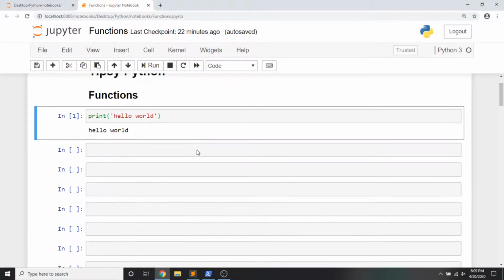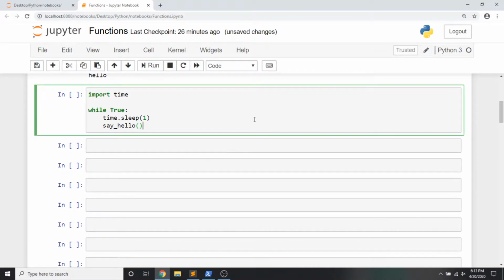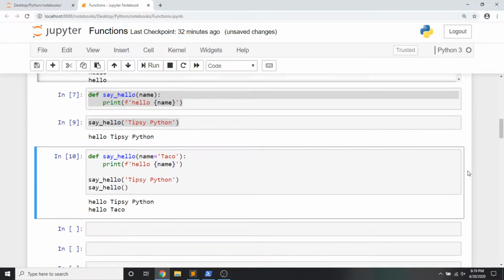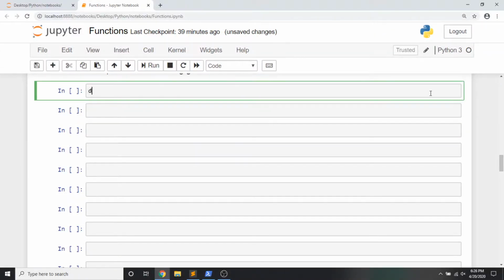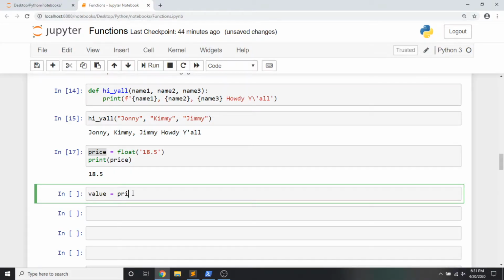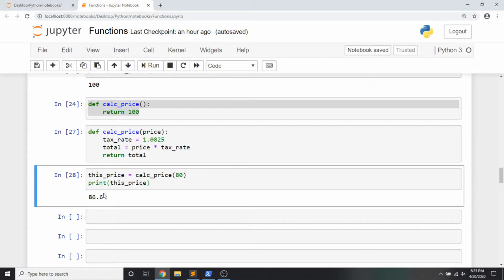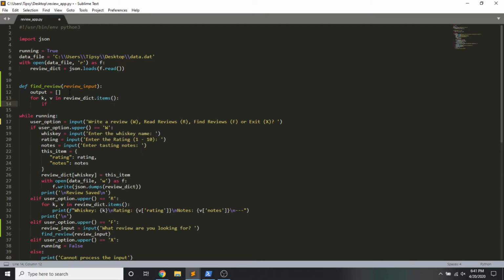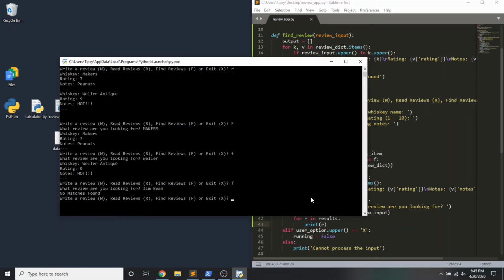Learn Python E7: Functions | Jameson Caskmates IPA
Learn how to write custom functions with Python. Apply functions to your python code to create modular, reusable pieces of code.

Season 1 - Episode 7 | Featuring: Jameson Caskmates IPA Edition Irish Whiskey

We have used many functions from the Python standard library in this series; in this video we're observing how to write custom functions to implement our Python code. After reviewing the basic syntax for defining function with the "def" keyword, we dive into variations on the basic syntax and how to use them. Arguments/parameters are objects that the function accepts inside the parentheses - this video demonstrates how to write functions that accept zero, one, or many arguments to dynamically modify the behavior at runtime. As a modular piece of code, Python functions work with both input and output. After understanding the basics of how function inputs work, we talk about the return keyword and work through some examples of how to return values with our functions.

I also take a second to talk through code design considerations, and I show how to display The Zen of Python (a set of principles I use to help me make decisions about how to architect my code).

This video ends by adding functionality to the whiskey review app that we started in the last two videos. We define a function that accepts user input and performs a search on the review data-set to filter the reviews. We'll combine the concepts that have been presented in previous video to create the search functionality.

By this point in the series - the core concepts of programming in Python have been presented.

I hope you find these videos helpful, and I look forward to interacting with you in the comments~